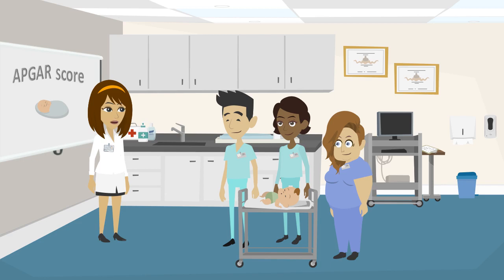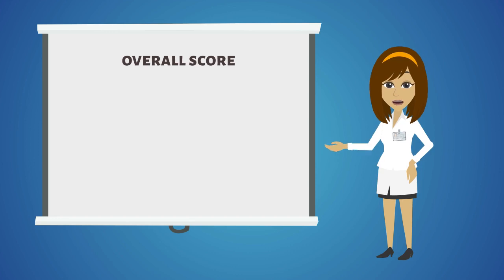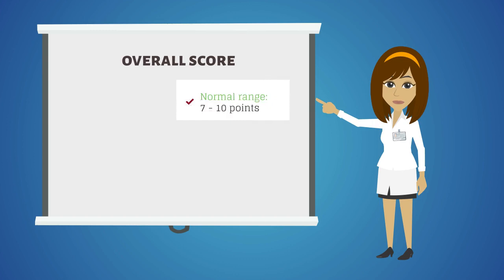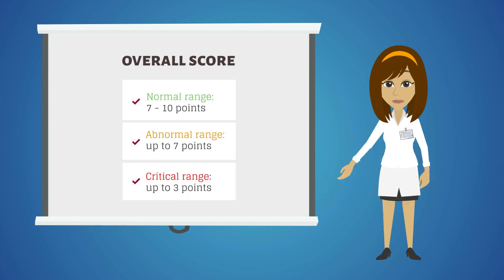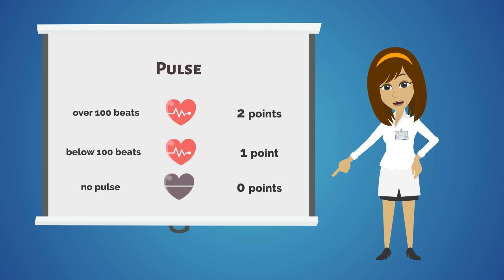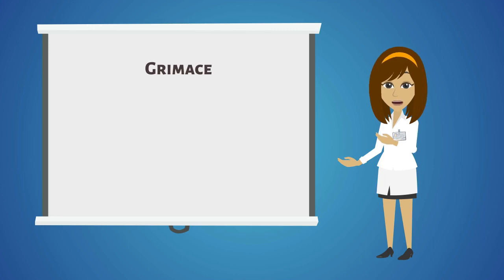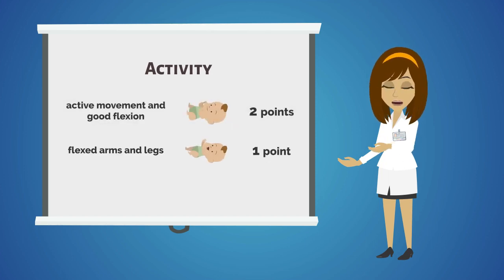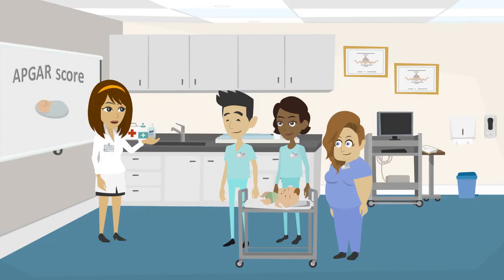Module 5 Paediatrics - APGAR score